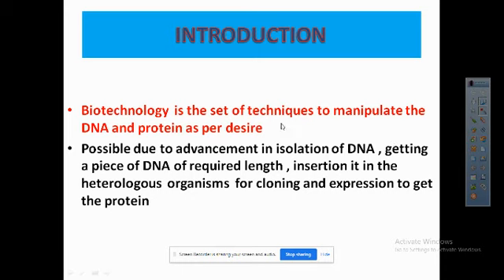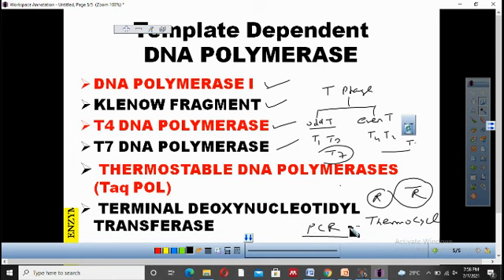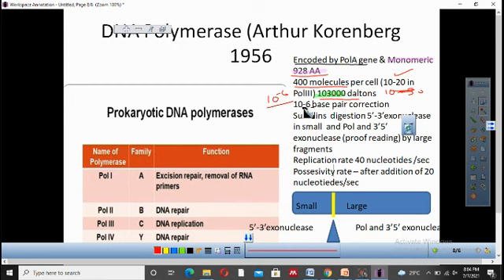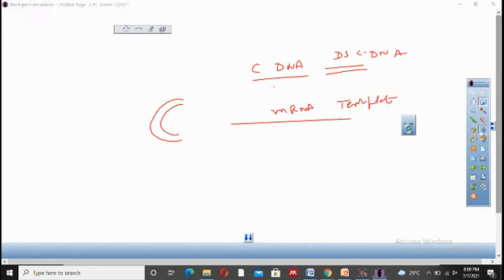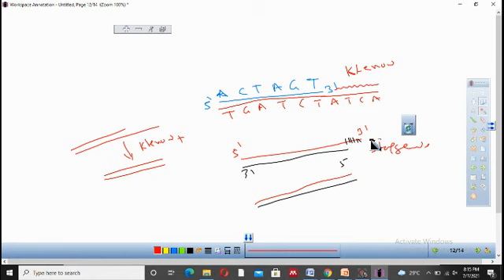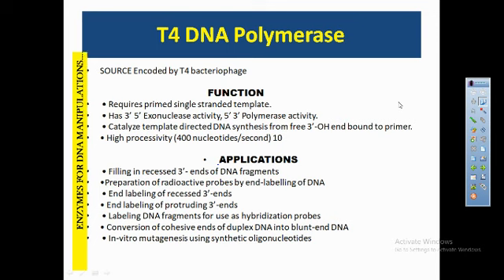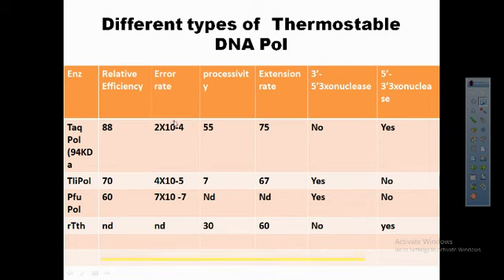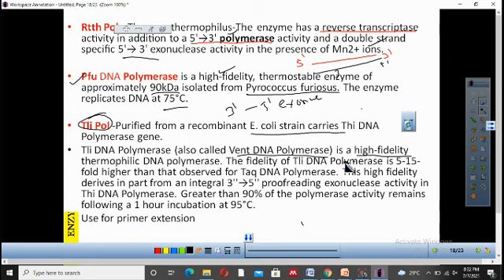DNA Polymerase in Genetic engineering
genetic engineering /RDT is fueled by  Enzymes which are used to manipulate the desired DNA fragment for their cloning and expression.
DNA Pol  act as polymerizing enzymes as well as proof reading and primer removal.